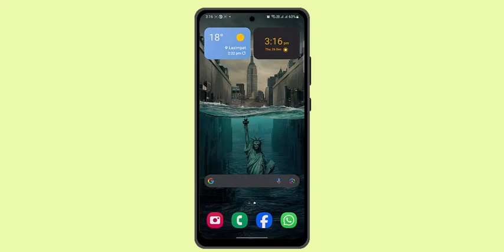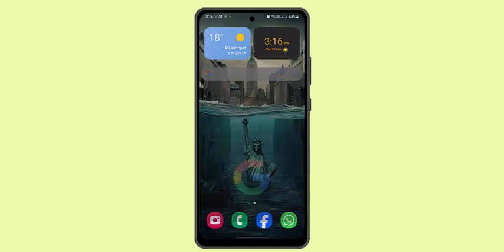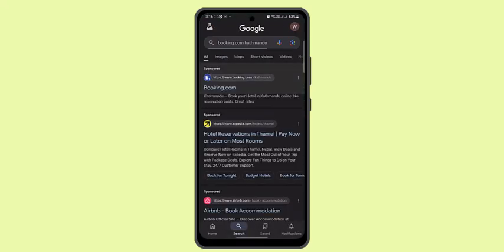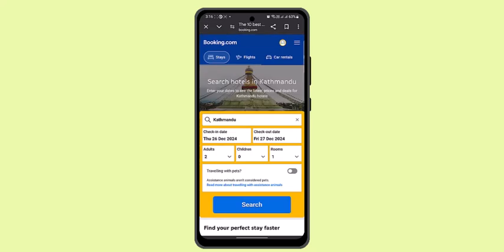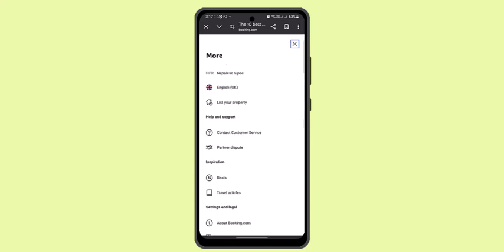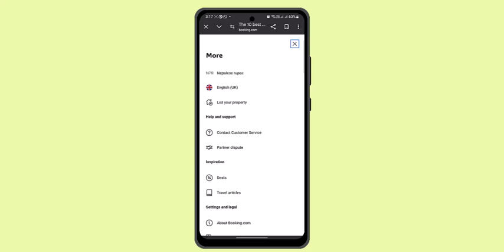How To Delete Property On Booking.com (Quick & Easy) !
Deleting a property on Booking.com is a straightforward process that allows property owners to remove listings they no longer wish to manage. Whether you’re retiring a property from the platform or no longer renting it out, you can follow these steps to complete the process. If you're unable to do it yourself, contacting Booking.com support is a reliable alternative.

### Step-by-Step Guide:

1. **Log Into Your Booking.com Account:**
Log in using your credentials. This will take you to the Booking.com homepage.

2. **Access Property Management Settings:**
   Once logged in, click on the menu or "hamburger" icon (three horizontal lines) to access the navigation menu. Select the "Properties" section from the menu.

3. **Select the Property to Delete:
   Under "Properties," find the listing you want to delete. Click on the property name to open its settings page.

4. **Delete the Property:**
   Look for the option to remove or deactivate the property. Depending on your account setup, this may appear as "Deactivate Listing" or "Remove Property." Follow the prompts, which may include confirmation steps or verifying your account credentials.

5. **Contact Support for Assistance (if Needed):**
If you cannot locate the delete option or encounter issues, contact Booking.com support. You can do this through the "Help" or "Support" section of your account.

6. **Verification and Confirmation:**
   If contacting support, you may need to verify your identity or confirm the property details before the deletion request is processed. Once confirmed, the property will be removed from your account.

By following these steps, you can successfully delete a property from Booking.com. If the online process doesn’t work, the support team can guide you through the necessary steps to ensure the property is removed.

### Timestamps:
0:00 Introduction
0:05 Logging Into Booking.com
0:20 Accessing Property Management
0:32 Selecting the Property to Delete
0:45 Deleting the Property
0:53 Contacting Support for Assistance
1:02 Conclusion